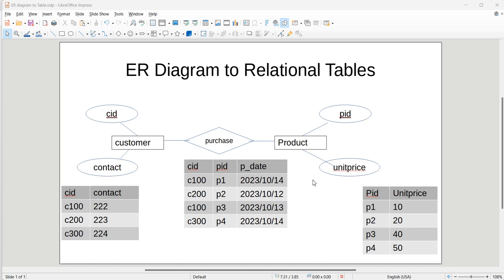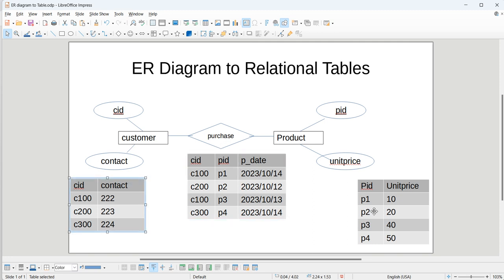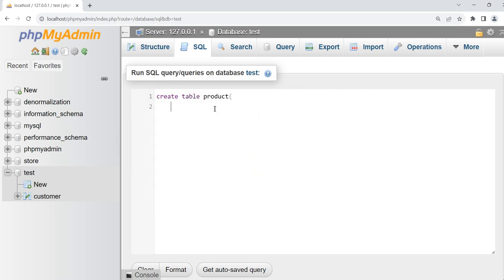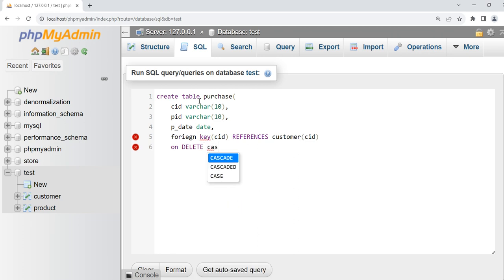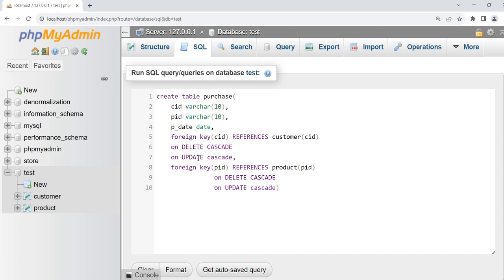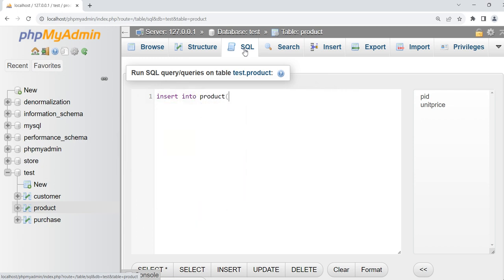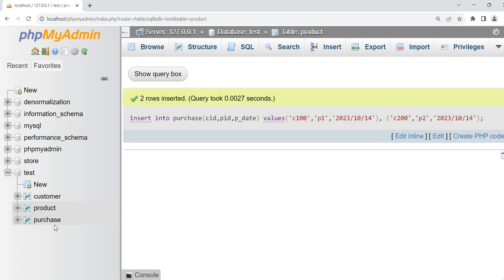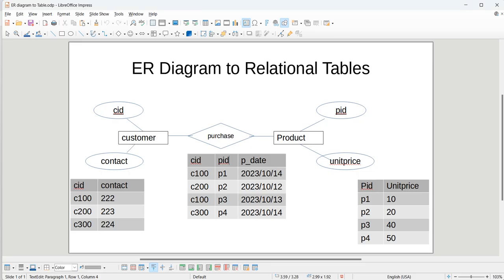ER diagram to relational database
This videos show how to implement relational database from Entity Relationship Diagram.